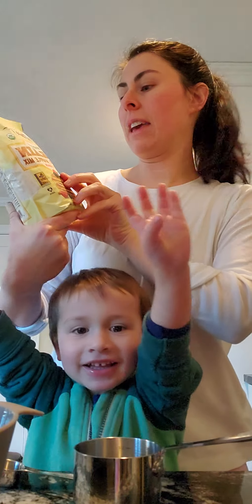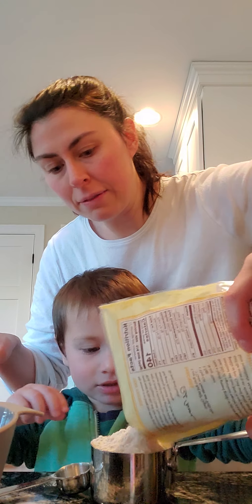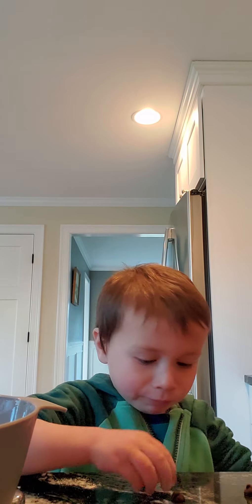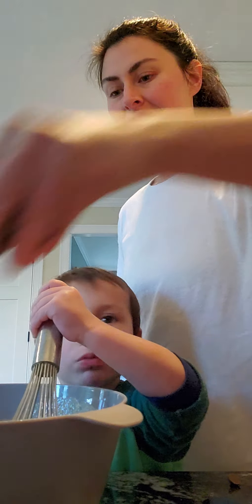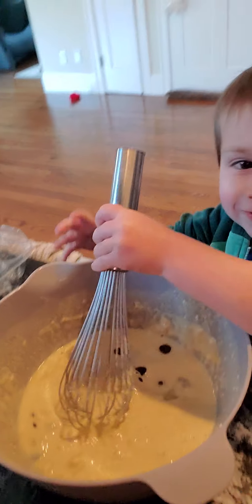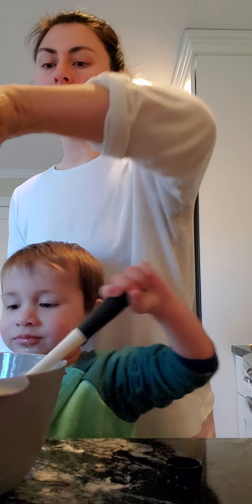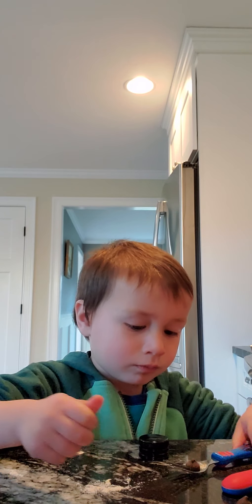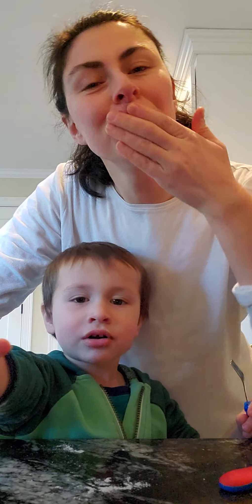Babies in the Kitchen, ep. 9: Charlie's Chocolate Chip Pancakes